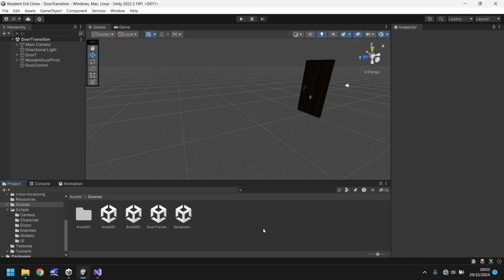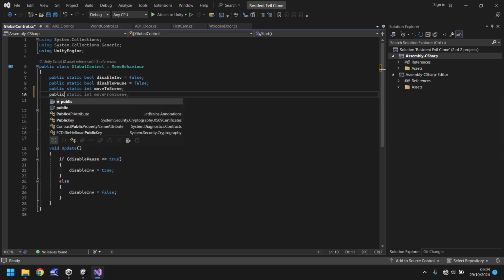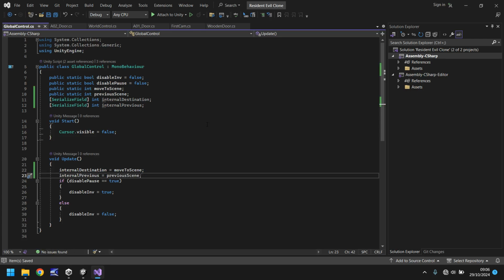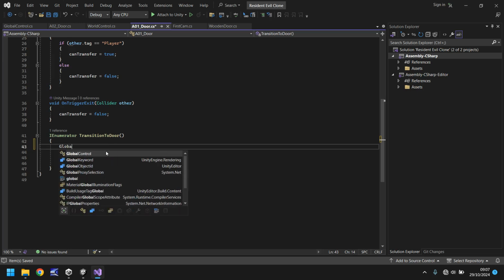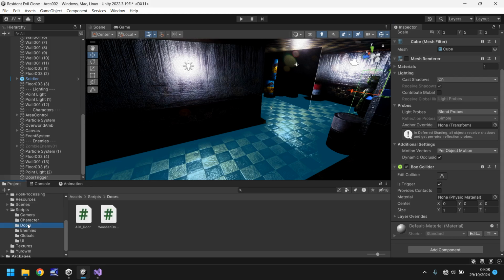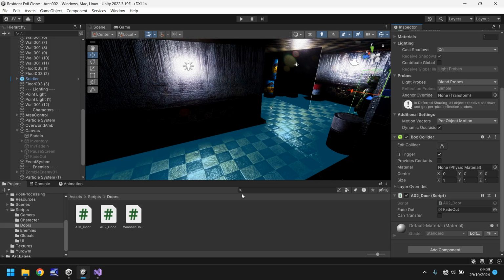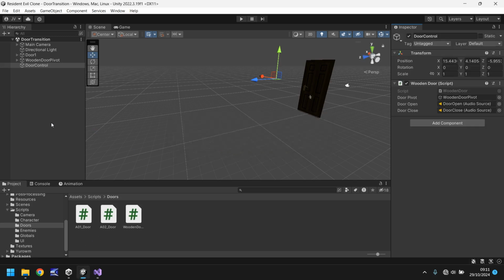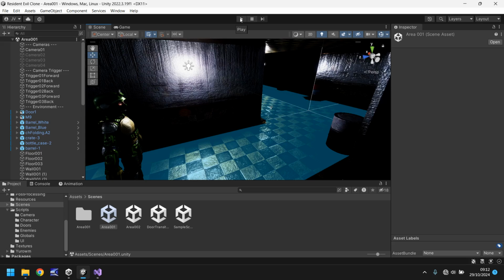HOW TO MAKE RESIDENT EVIL IN UNITY - TUTORIAL 28 - HOW TO CREATE SCENE TRANSITION IN UNITY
In this tutorial we transition all our scenes together to make the game flow

Who Is Jimmy Vegas?